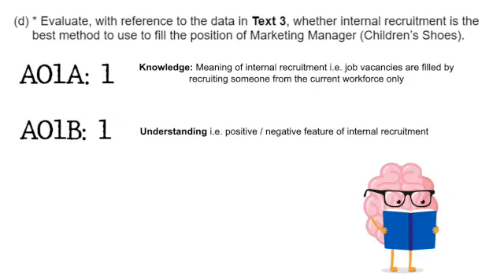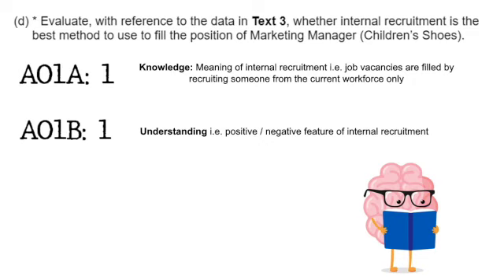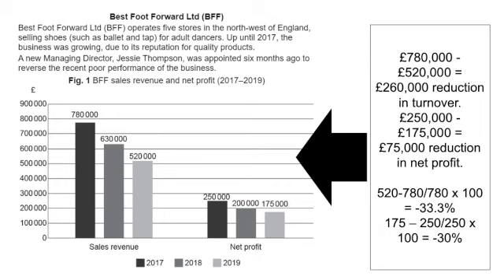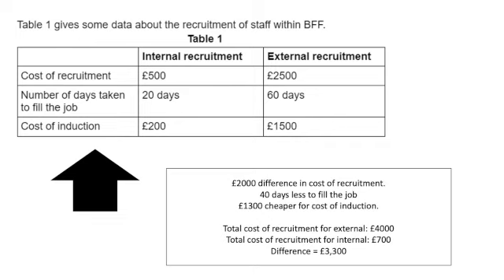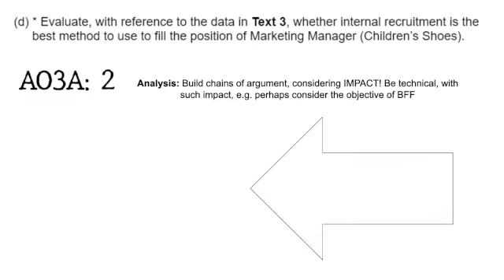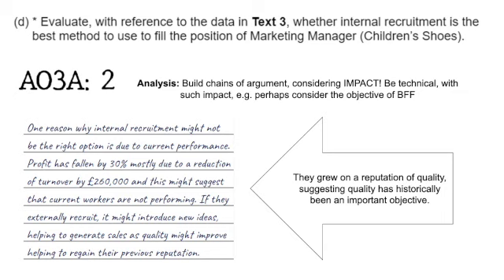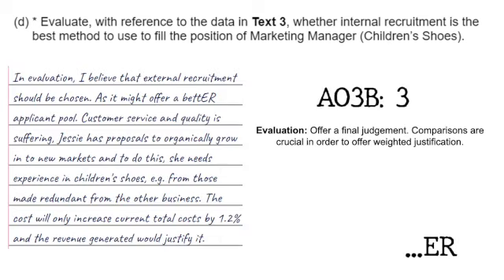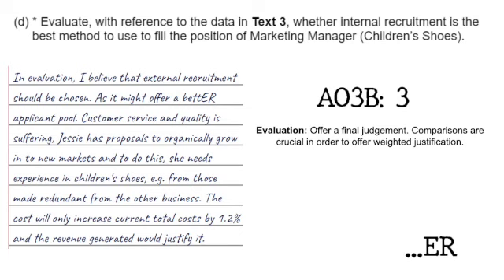OCR GCSE Business 9 Mark Data Question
With reference to the data, found in GCSE Paper 1